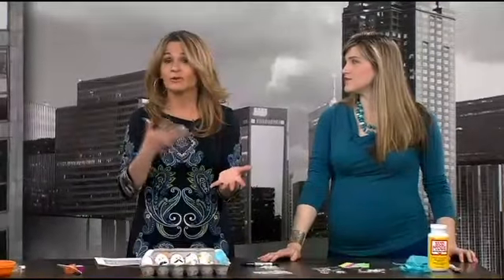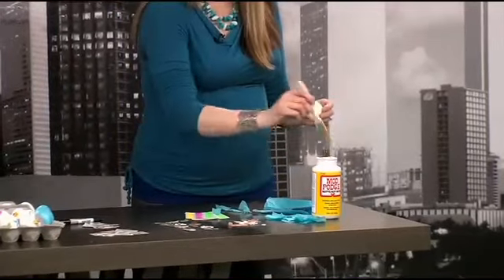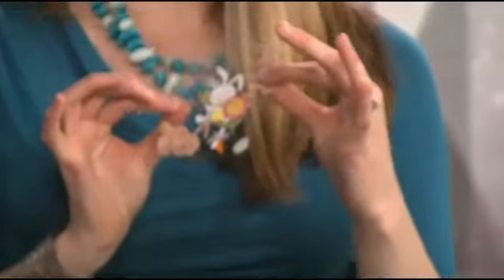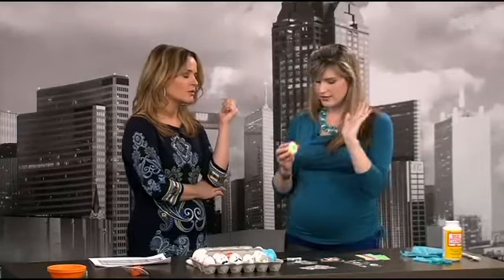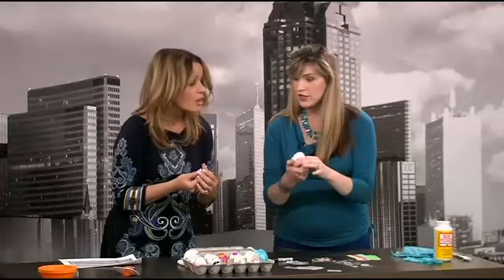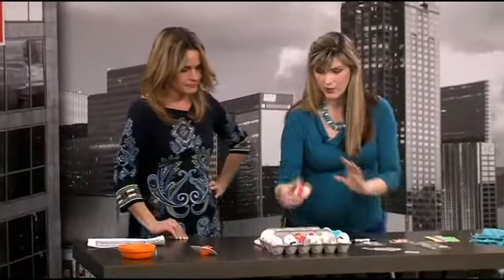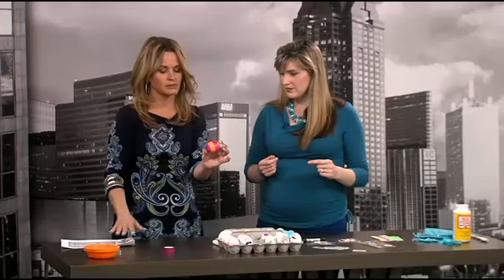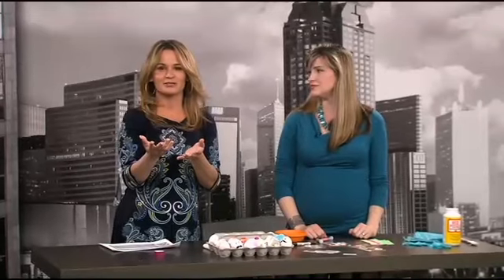Easter Egg Decorating Ideas